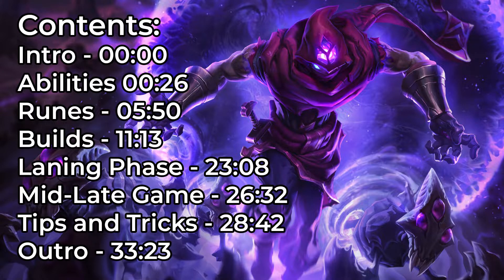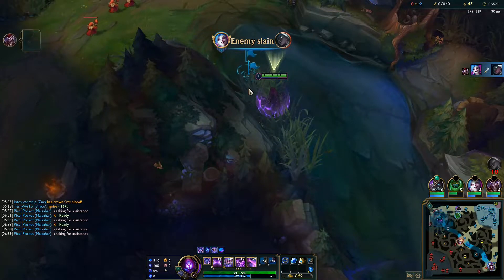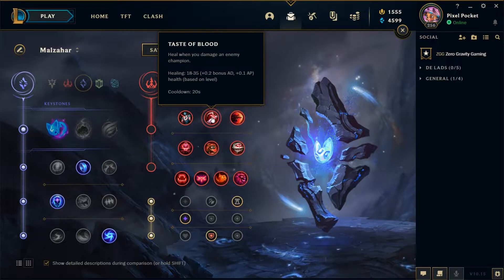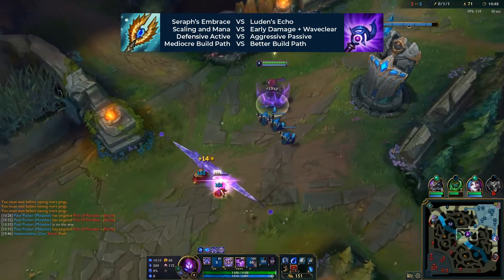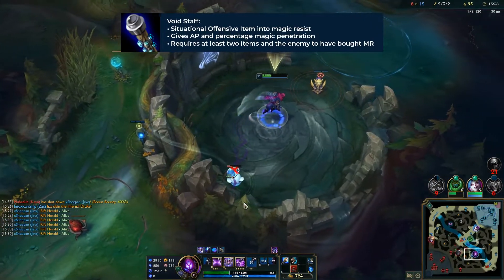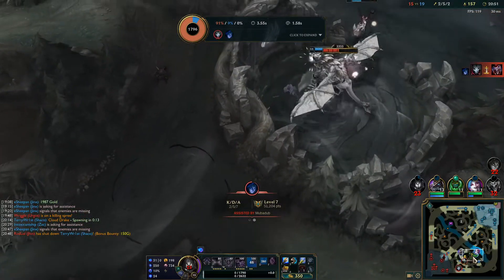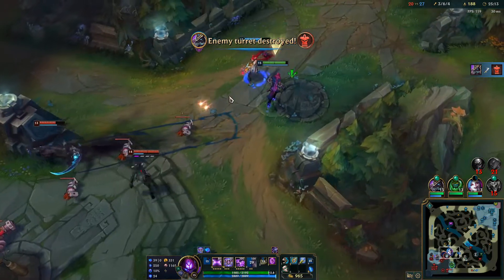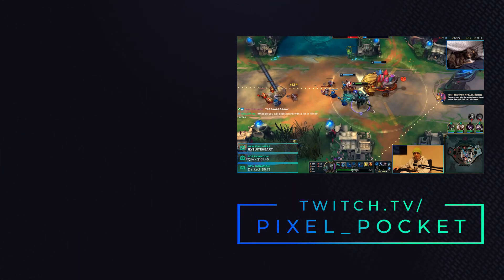League 101: IN-DEPTH Malzahar Guide | How to Play Malzahar in Season 10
League 101 #4: An In-Depth Guide On How To Play Malzahar Mid and Top

00:00 - Intro
00:26 - Abilities
05:50 - Runes
11:13 - Builds and Itemisation
23:08 - Laning Phase
26:32 - Mid to Late Game
28:42 - Tips and Tricks
33:23 - Outro